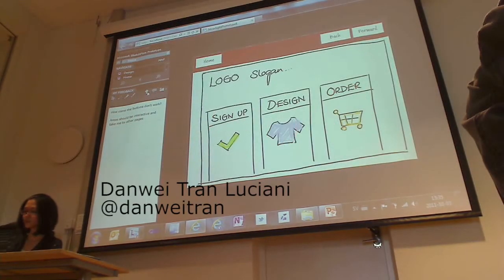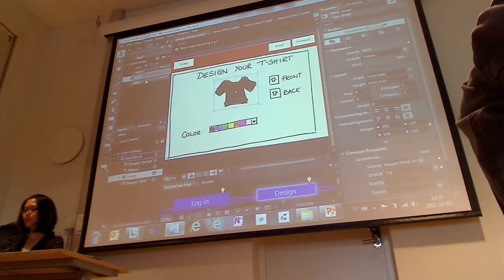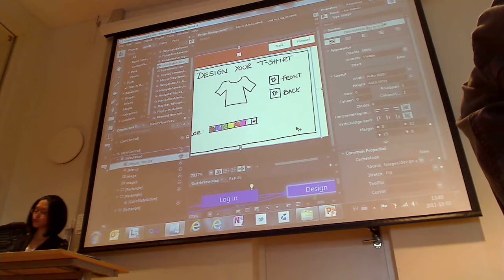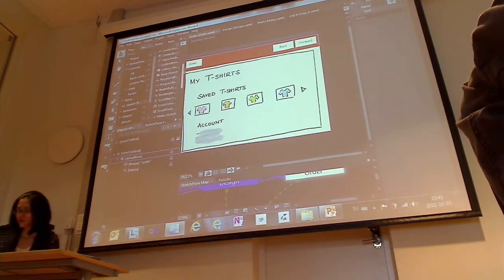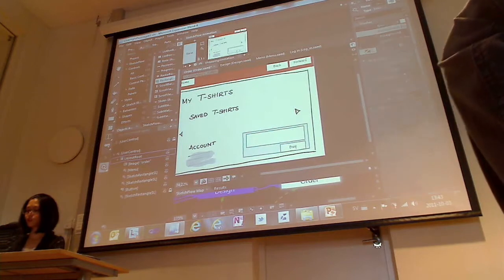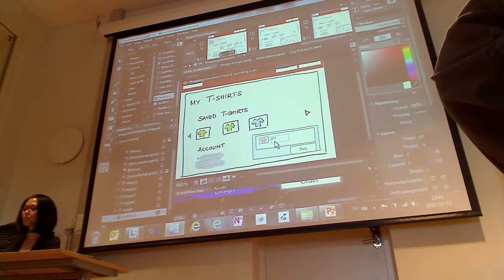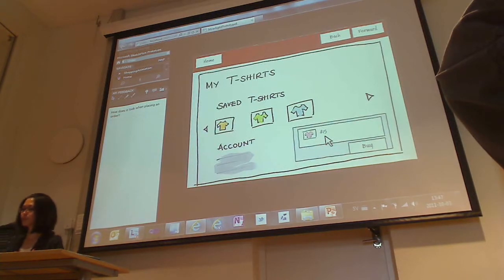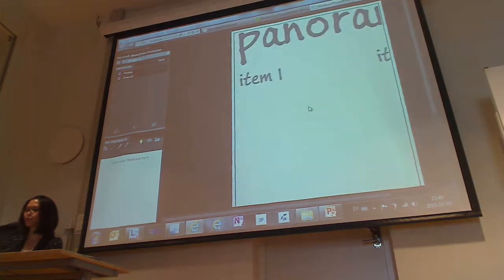Windows Phone: How To Develop with Expression Blend part 3/4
An in-depth tutorial to the Windows Phone SDK - from the Windows Phone keynote at Hyper Island in Karlskrona, Sweden